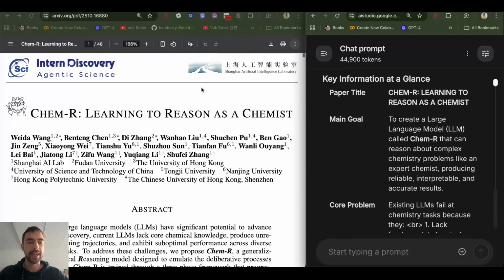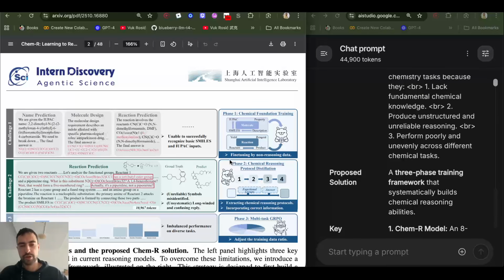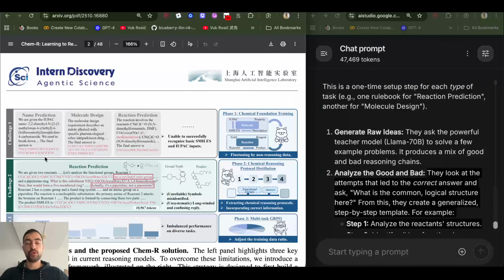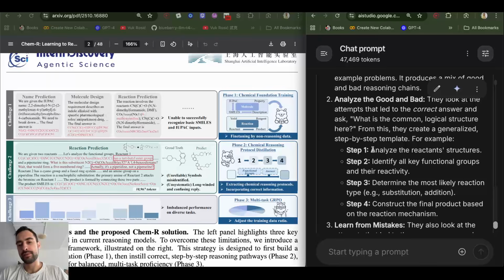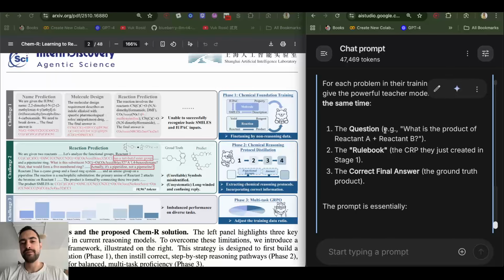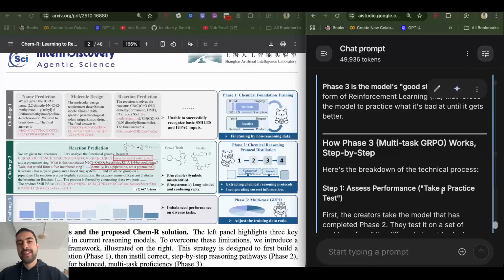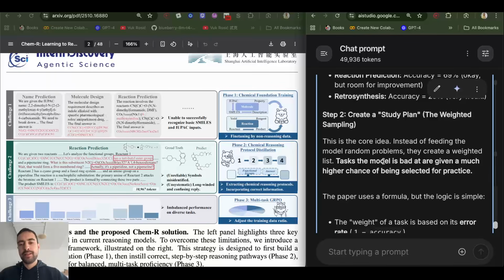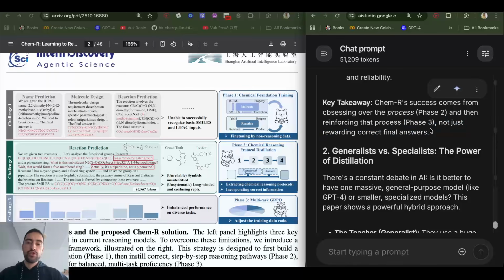Chemestry LLM - Teach LLM To Reason In Chemestry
0:00 - Introducing Chem R
0:54 - Three-Stage Training
1:34 - Creating Reasoning Paths
3:04 - Distilling Perfect Reasoning
4:09 - Reinforcement Learning Stage
5:00 - Training Phases Summary
5:58 - Process vs. Outcome